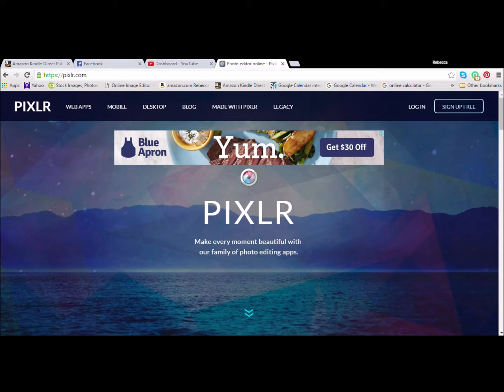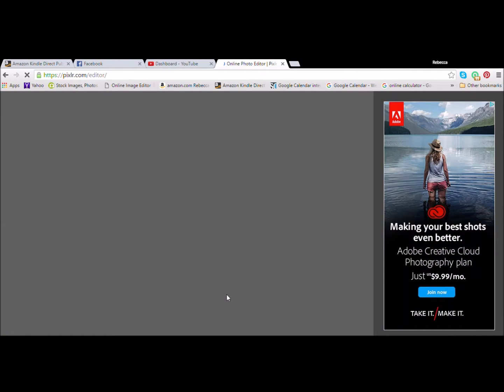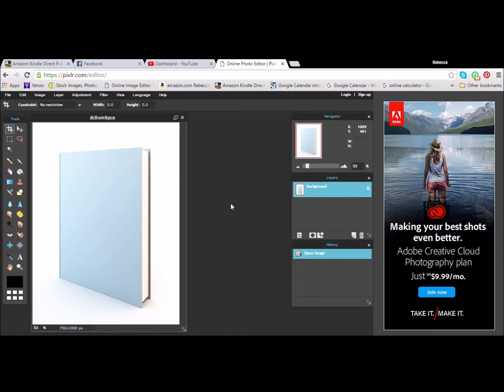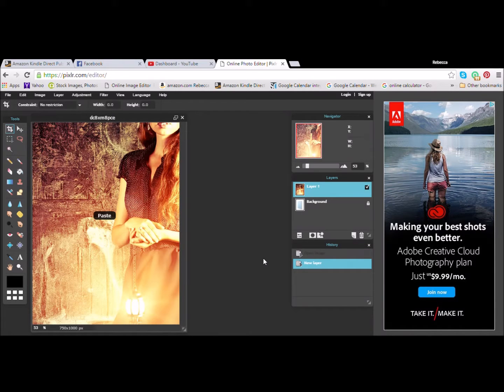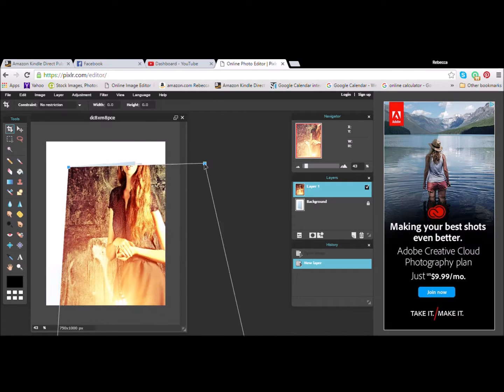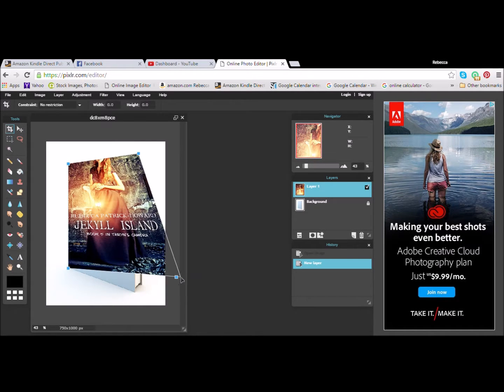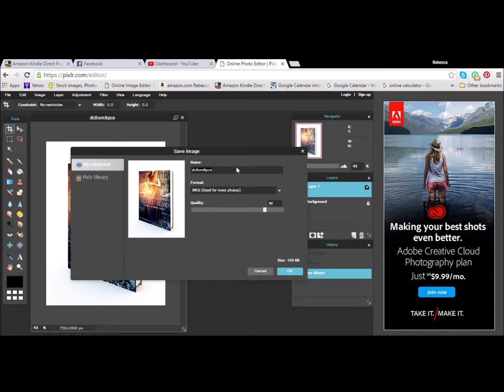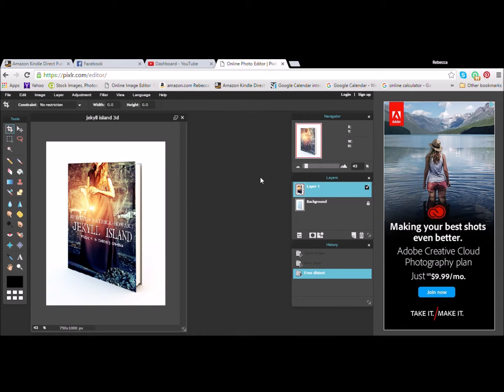Make a 3D Book Cover for FREE with Pixlr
Why outsource what you can quickly, and cheaply, do yourself? Here, I show viewers how to quickly make a 3D book cover for FREE using Pixlr, a web-based program.

Are you an author? I quit my job 8 years ago to become a full-time writer.